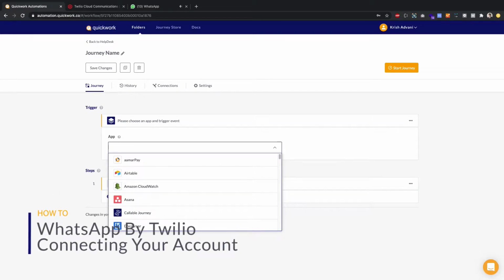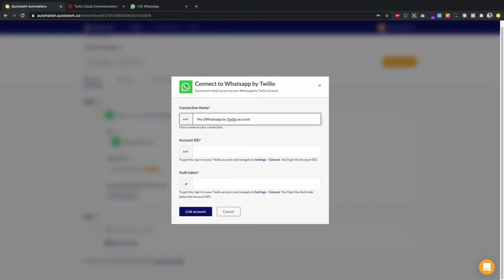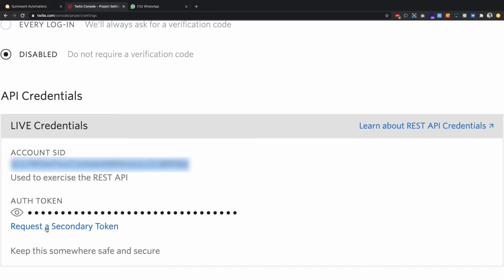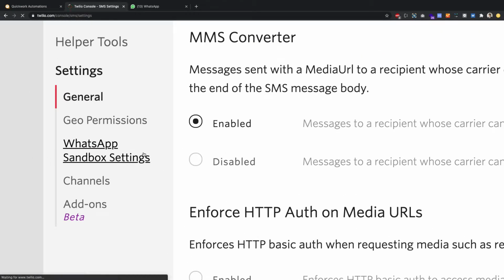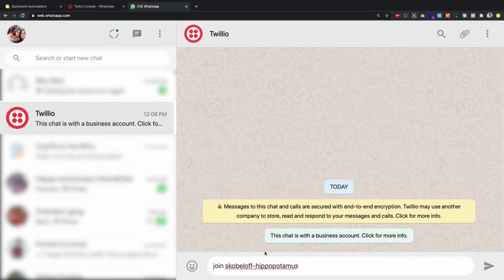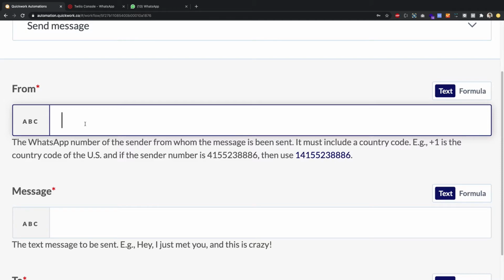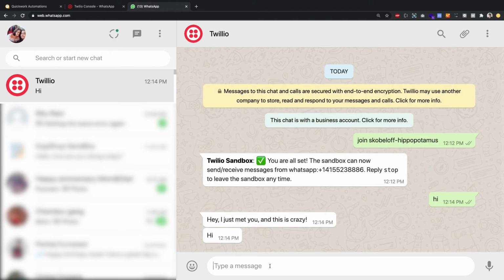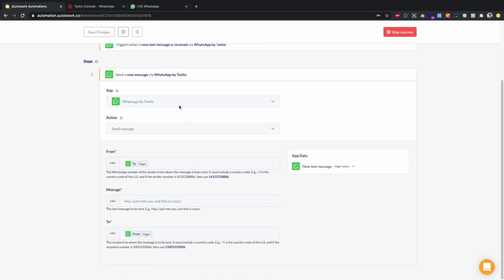Quickwork | How To: Connect WhatsApp by Twilio account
We help companies integrate multiple systems and applications, to design delightful user journeys using Quickwork Journey Builder. QJB is an API-driven, zero-code, DIY tool, enabling any user to design and implement workflows with ease and speed.